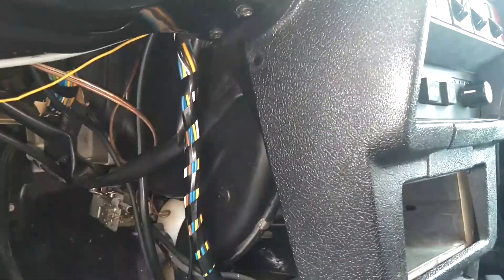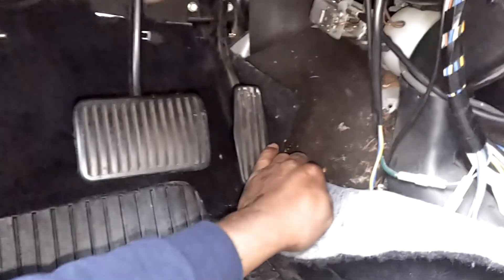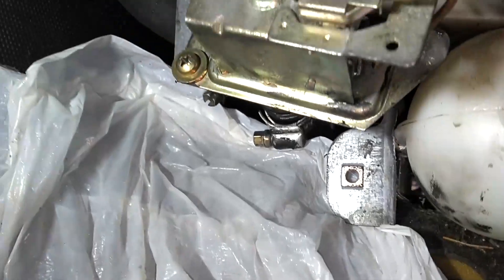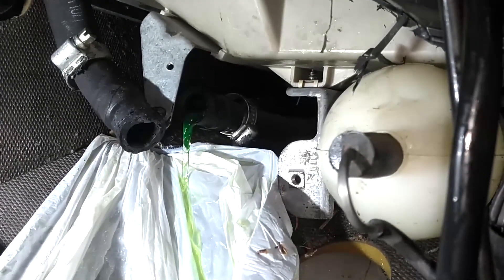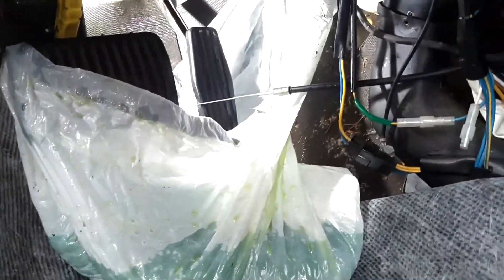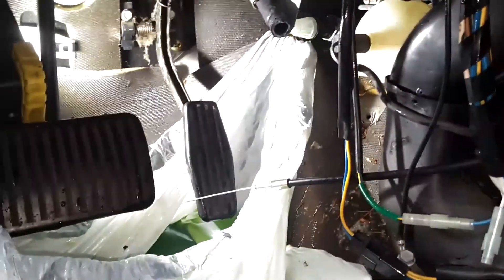How to replace the heater control valve on a Volvo 240, upgraded valve modification. - VOTD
Heater control valve replacement: 2 to 4 hours ($50 / $300 / $500)

In this video I helped a guy replace the heater control valve on his 1986 Volvo 240 wagon. I'm not sure but it is possible that the newer 240's already have this style valve.